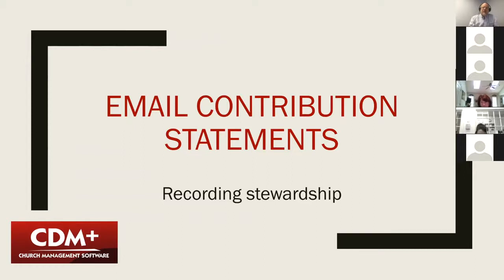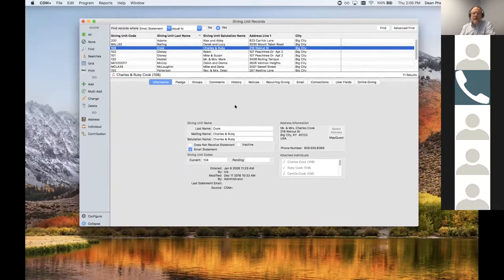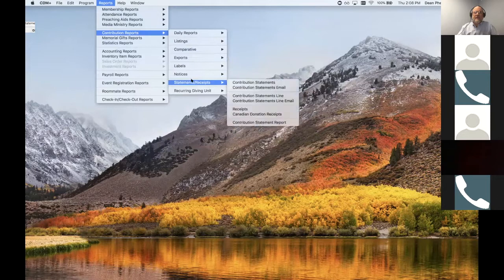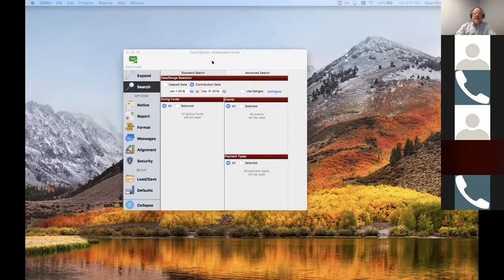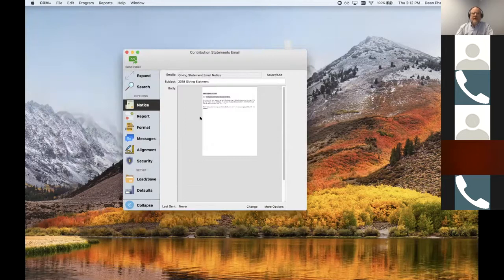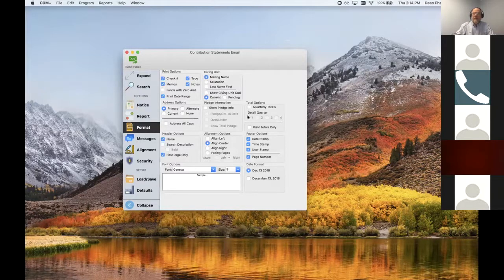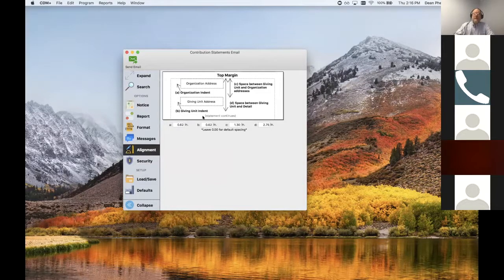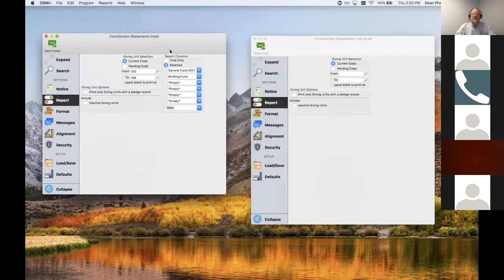Email Contribution Statements in CDM+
In this video we demonstrate emailing contribution statements with CDM+.